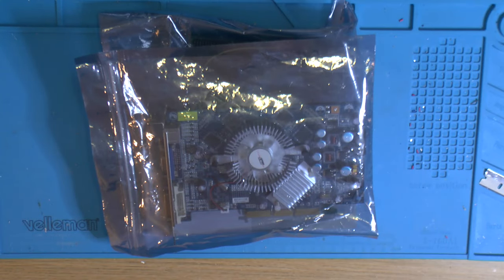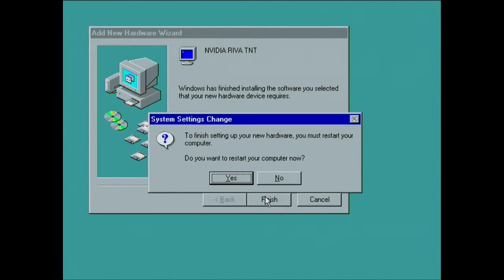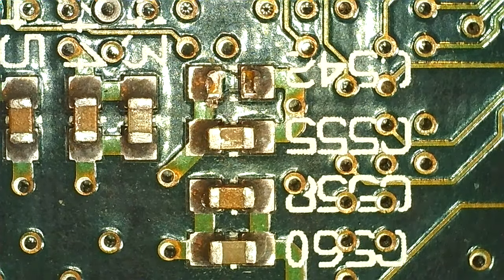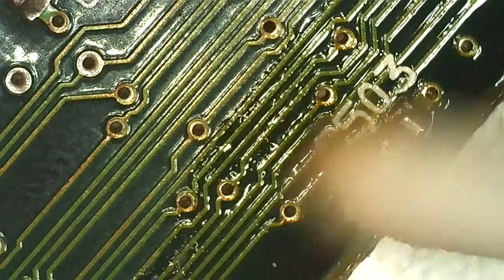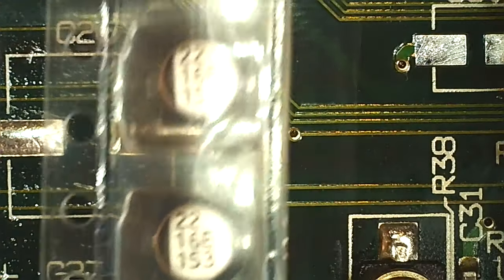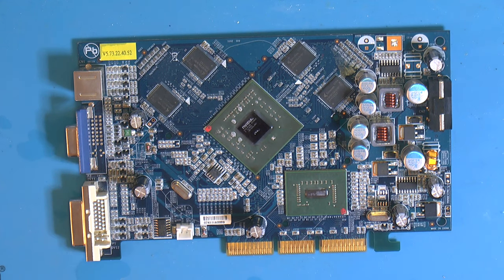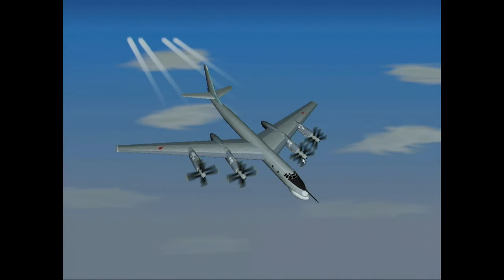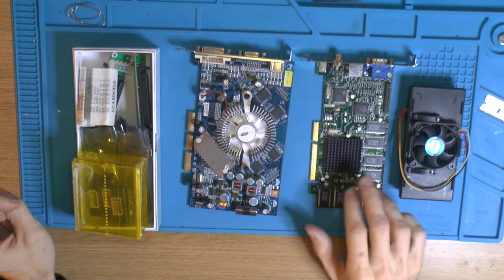Repairing two graphics cards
In this video I will repair two graphics cards, a Nvidia Riva TNT and a GeForce 7600GS AGP.